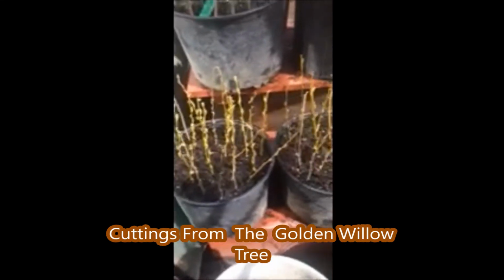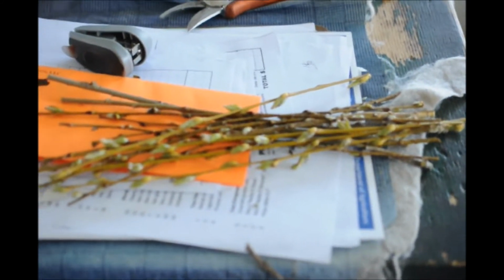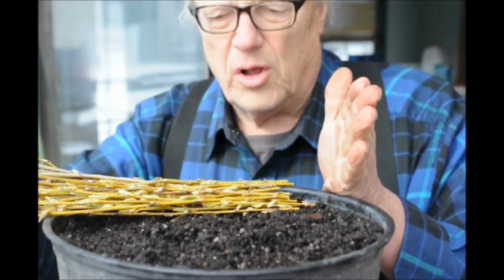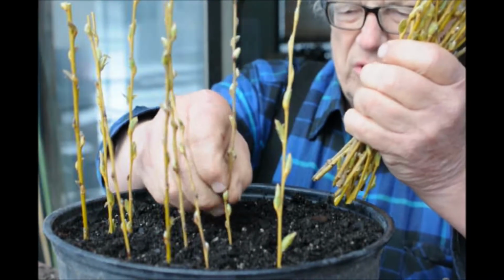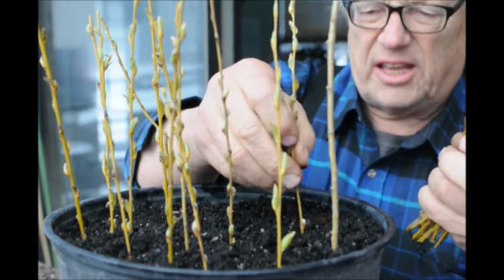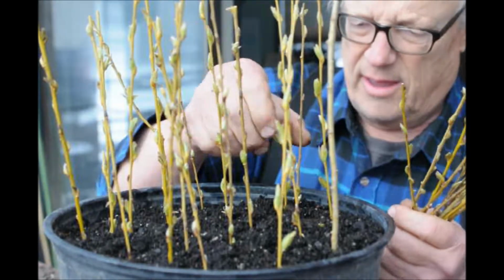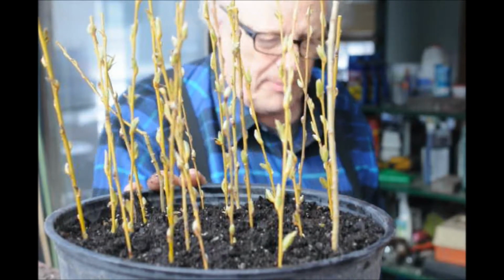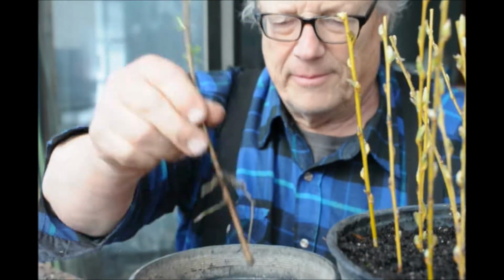UsingTree Branches from a Golden Willow to Grow new Willows